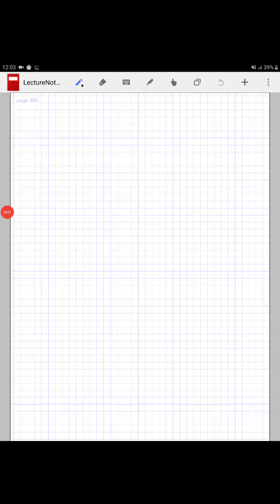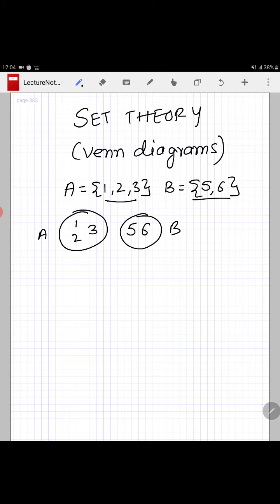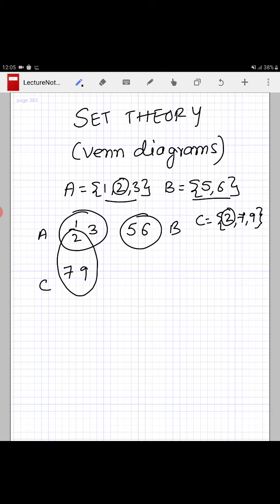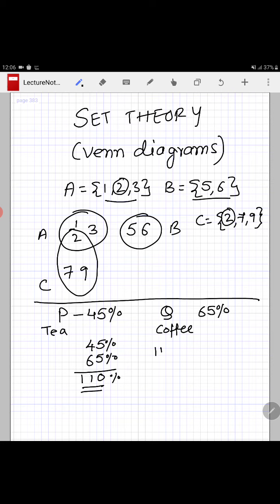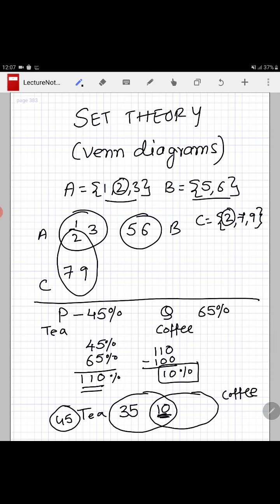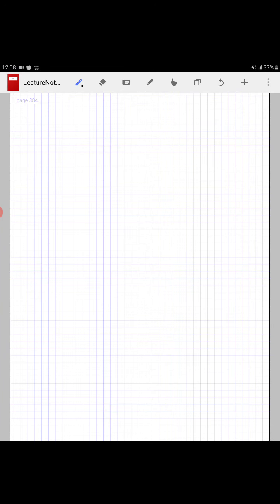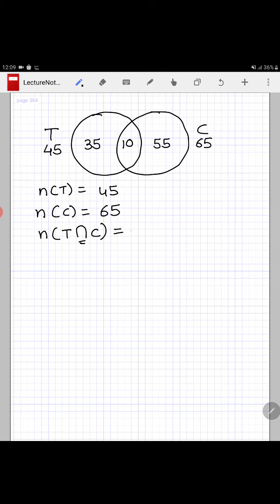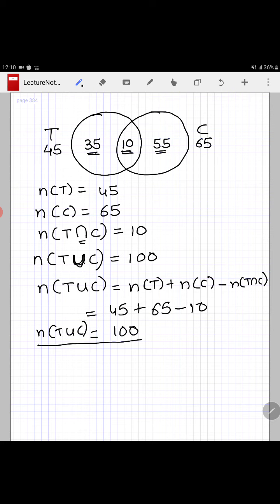Set theory funda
A brief video on basic funda of 2 set - SET THEORY questions